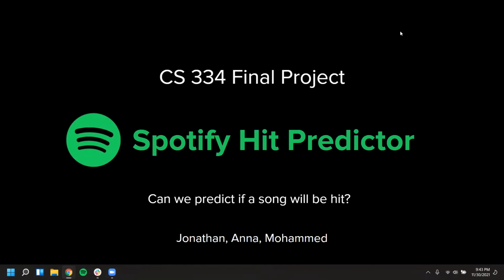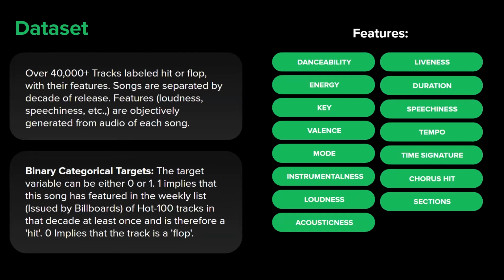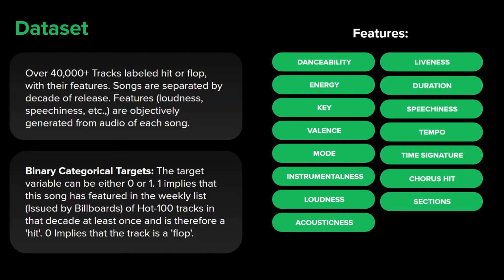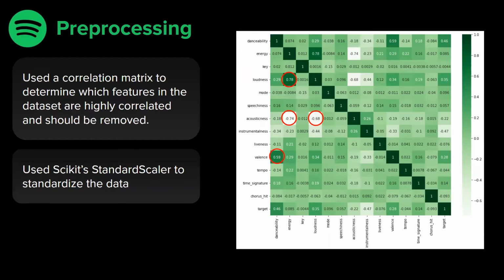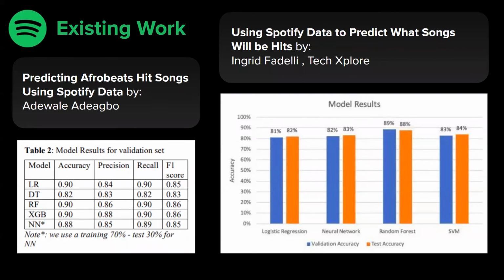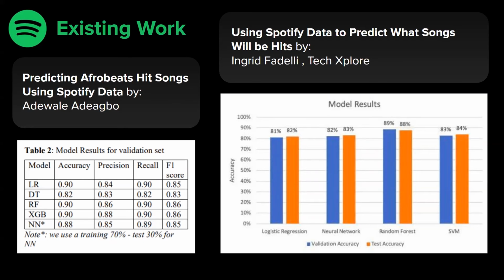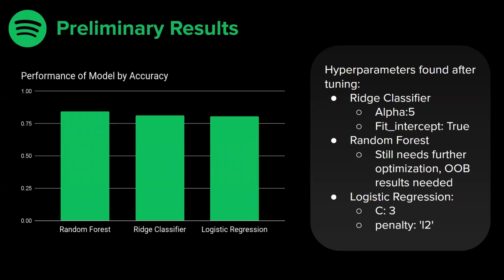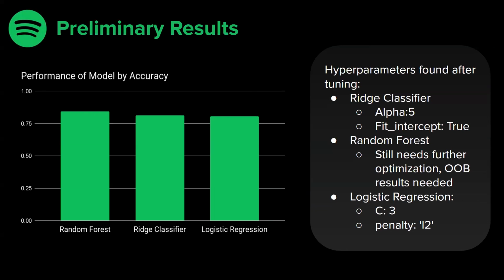14 spotify jonathan anna mohammed